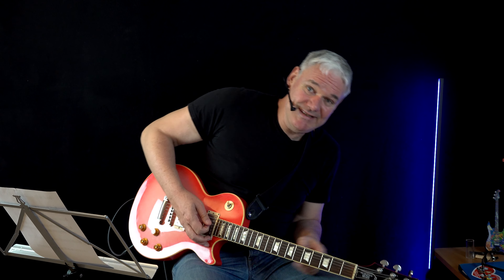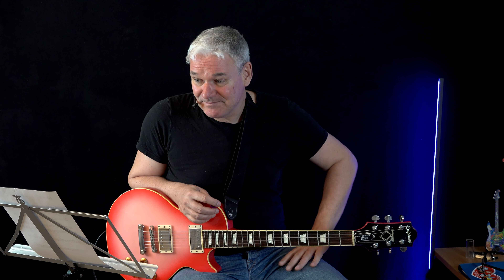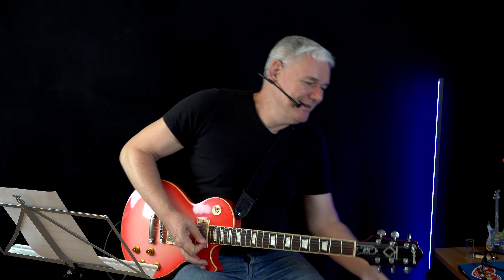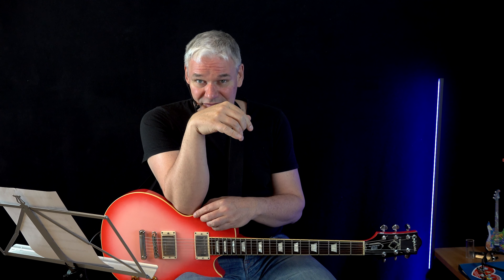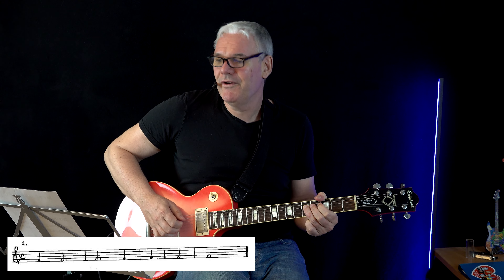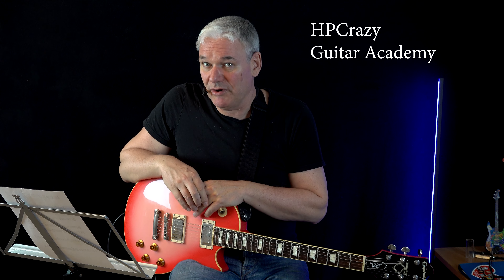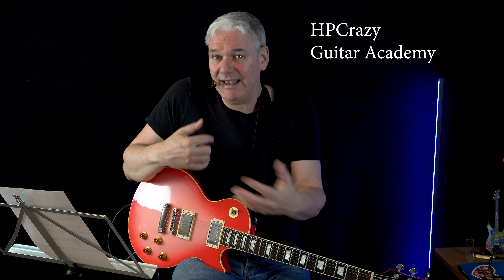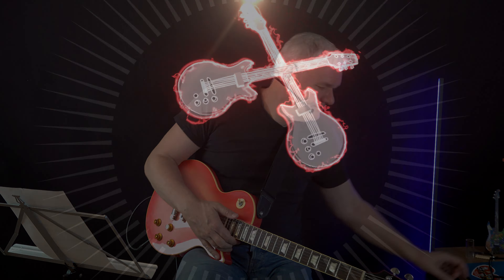Guitar Secrets - Rhythm Studies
Here I explain to you how my system of rhythm studies on guitar works for all levels.